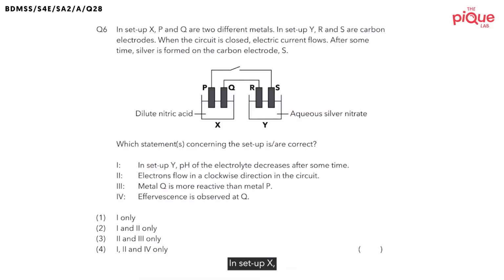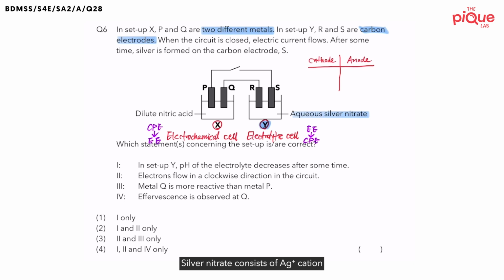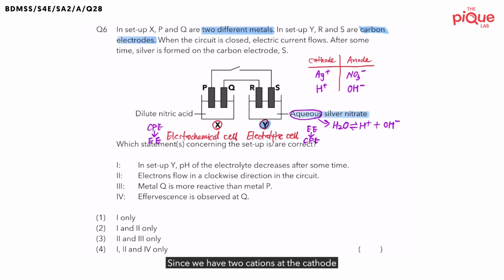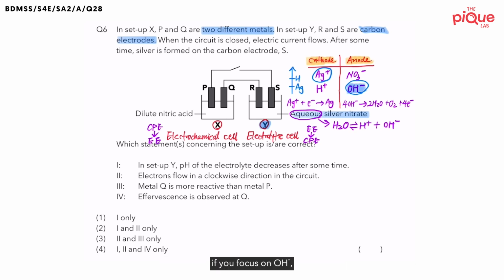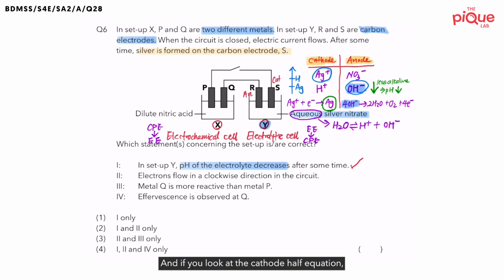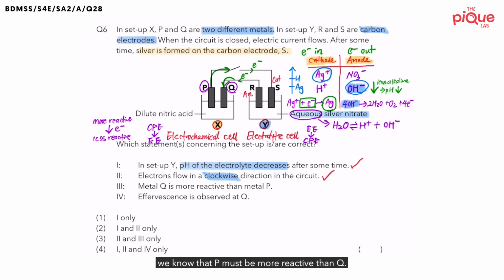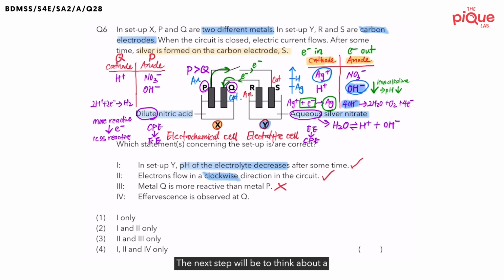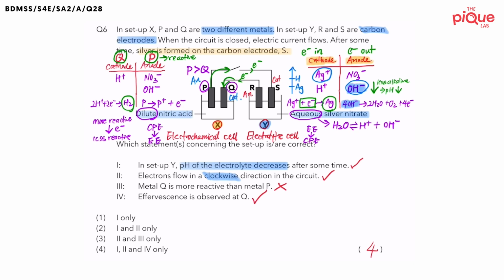SCIENCE MADE SIMPLE EP29 | Electrochemistry | Which Statements About Set-up X Are Correct? ✅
In this Science Made Simple episode, Dr. Ryan will be analysing a 2018 Secondary 4 Chemistry examination question on the topic of Electrochemistry from Dunman Secondary School (DMNSS). Watch closely as he shares his approach in tackling this question on Electrochemistry!